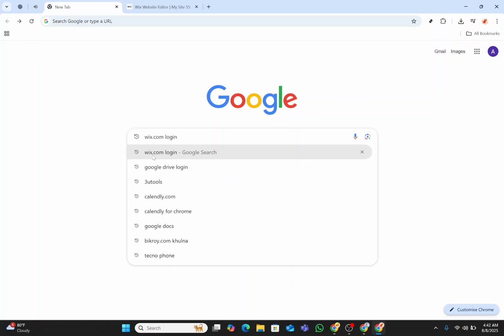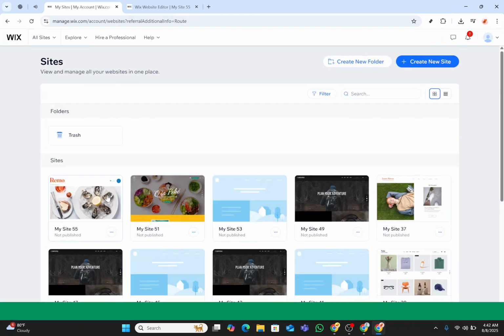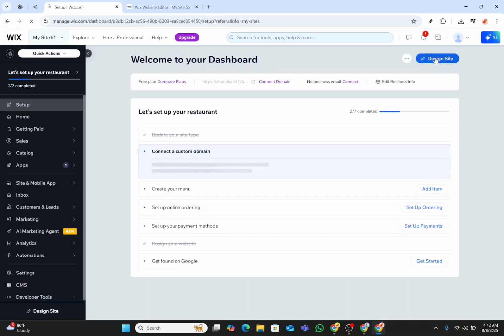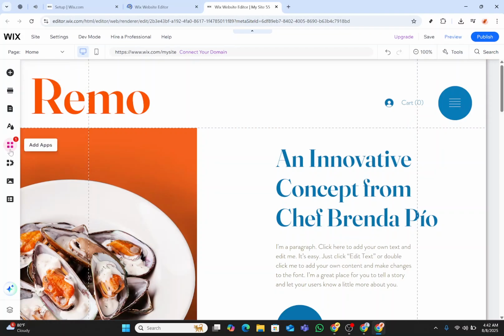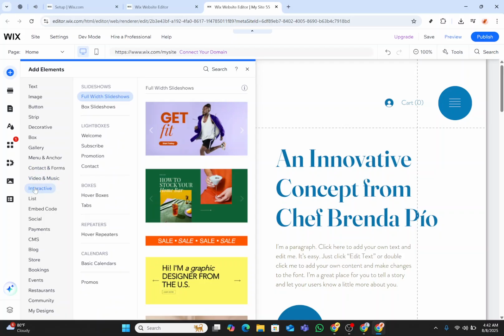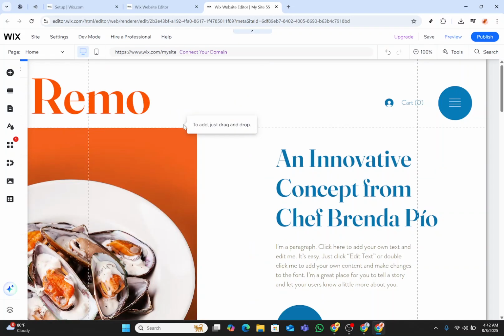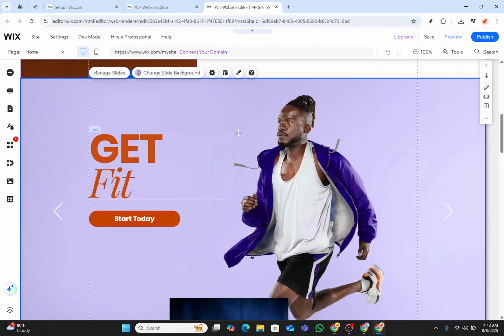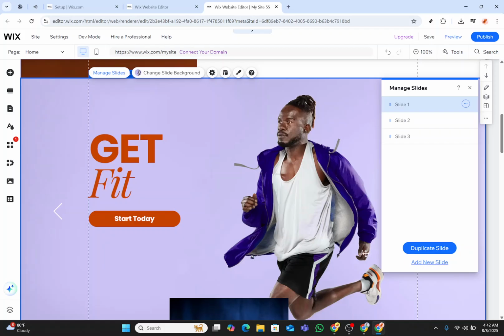How to Create a Lightbox in Wix Fast and Easy! – Wix Website Builder Tutorial for Beginners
In today's video, I'm going to teach you how to create a lightbox in Wix. A lightbox is a powerful tool for engaging your website's visitors and grabbing their attention with important announcements or creative content. Let's dive right in and make this process as straightforward as possible.

First, start by opening your preferred web browser and head over to wix.com. Once there, log into your account. If you don't have an account yet, you'll need to create one by following the on-screen instructions. After logging in, you'll be taken to your Wix dashboard. From here, look for the option that says 'Select & Edit Site.' This link will take you to a list of all your website projects currently hosted on Wix.

Once you've selected the site you wish to edit, click on the 'Design Site' button. This will redirect you to the Wix Website Editor, a platform where you can unleash your creativity and make changes to your selected site.

Now, with your website editor open, let's focus on adding that lightbox. Over on the left side of the editor, you’ll notice several tabs, one of which is the 'Add' button, designated by a plus symbol. Once you click it, a new menu will open, offering various elements you can add to your site. For our purpose today, find and select the 'Interactive' section. In this new interactive section, you'll see an option for 'lightbox'. Feel free to browse through the different templates Wix offers. They're designed to suit various needs and occasions, so choose the one that aligns with your message and aesthetic preferences.

Upon selecting your desired lightbox, you’ll see a button labeled 'Add to Site'. Clicking this will integrate the lightbox into your page, making it ready for you to customize. Remember, customization is key. Personalizing your content will ensure your message resonates with your audience. Double-click on your new lightbox to access editing options. Here, you can adjust text, images, and background colors to match the theme of your website and maintain visual coherence.

Finally, always preview your site to ensure everything looks great and functions properly before publishing any changes. This practice helps catch any errors and gives an accurate representation of how your viewers will experience your site.

Congratulations! You've just added a lightbox to your Wix website. It's a handy tool for drawing attention to announcements, promotions, or captivating content. Keep experimenting with different designs and messages to see what works best for your audience. Thanks for following along, and happy designing on Wix!